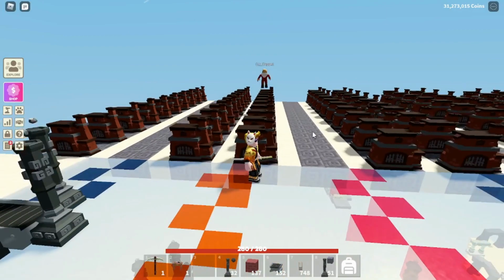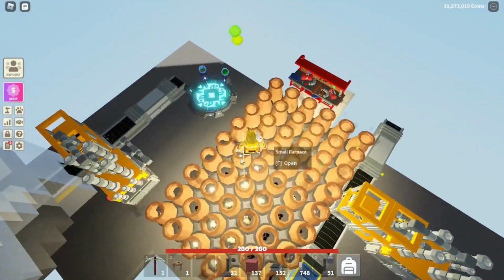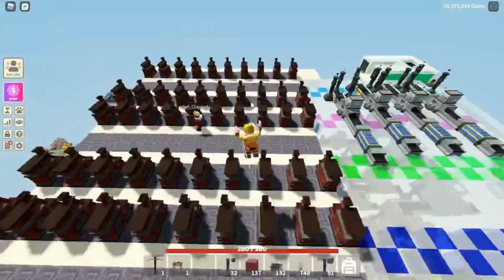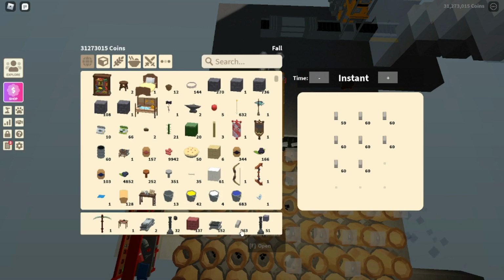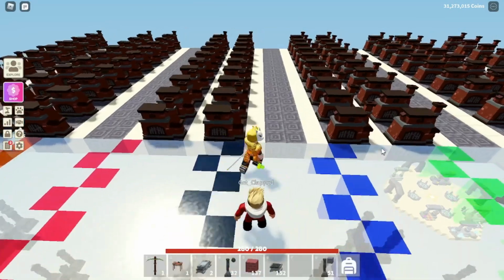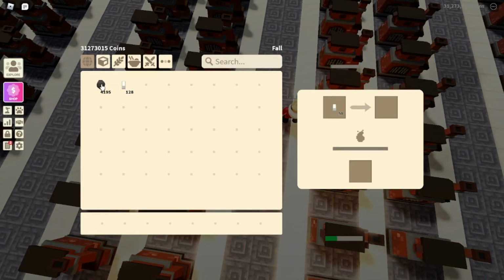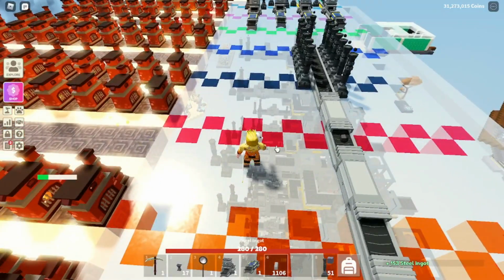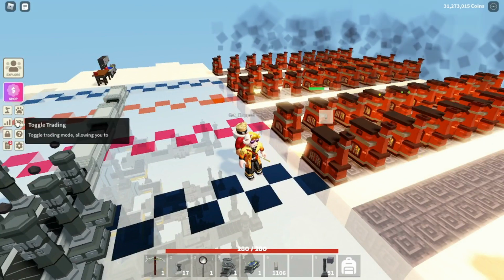100 BLAST FURNACE - ? STEEL INGOTS - Megafarm part 4 - Islands - Roblox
Building a BLAST FURNACE MEGAFARM - Pt 4 - Islands - Roblox